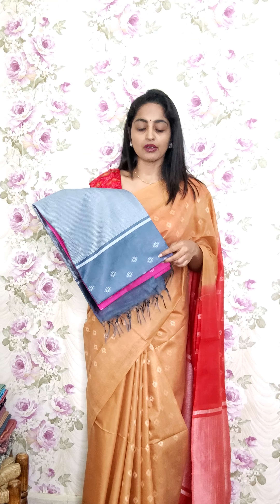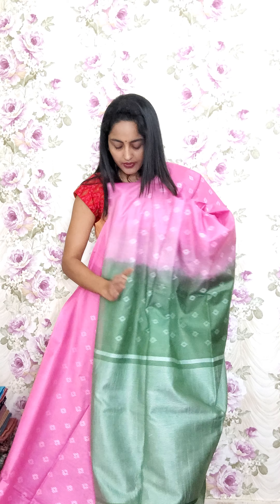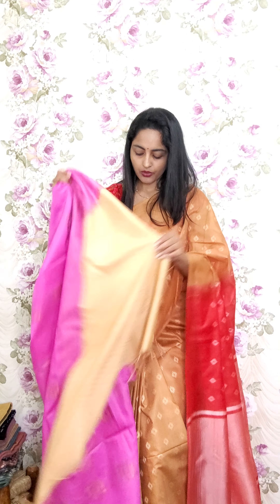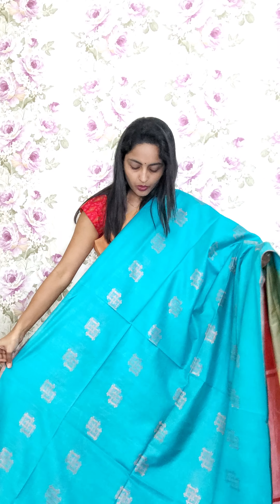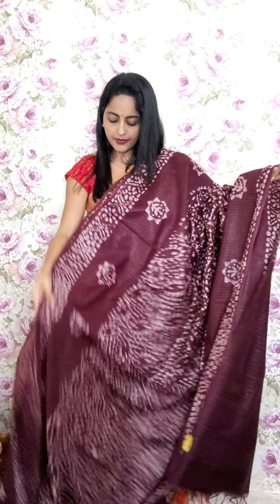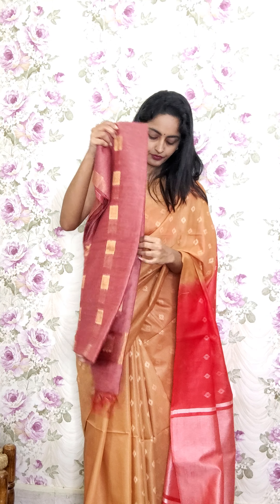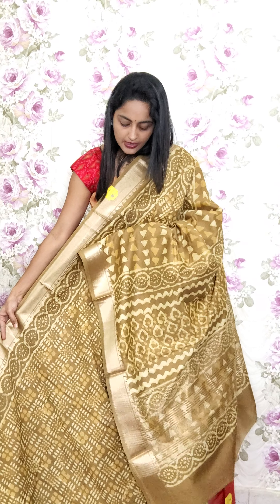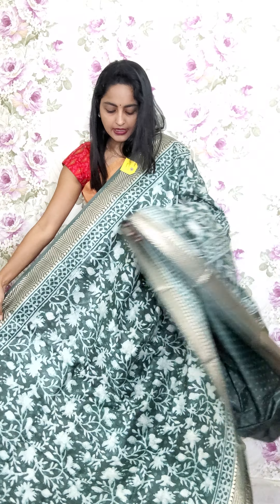HANDLOOM STYLES SAREES MADE IN POWERLOOMS....